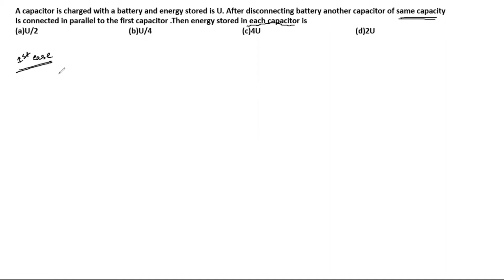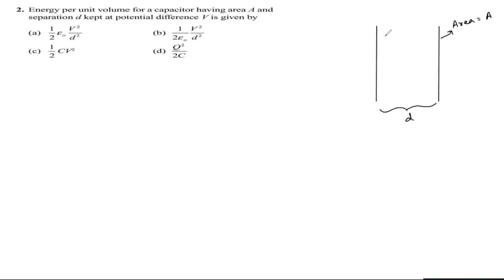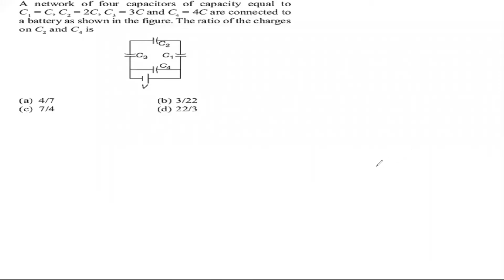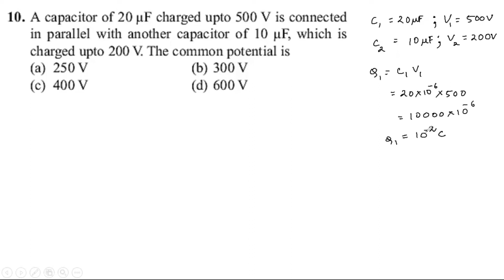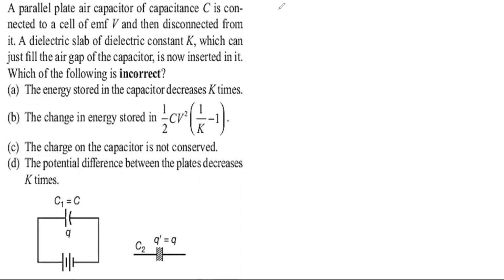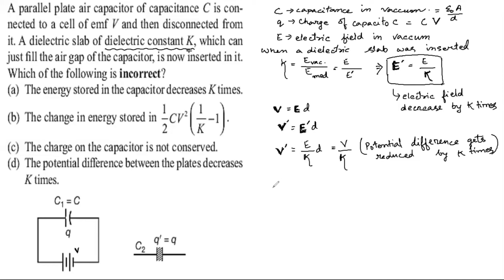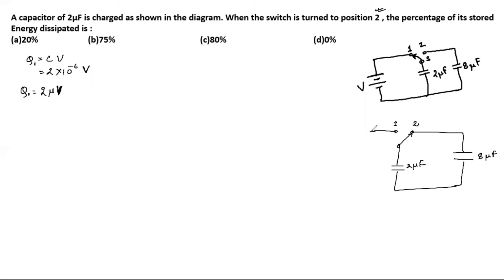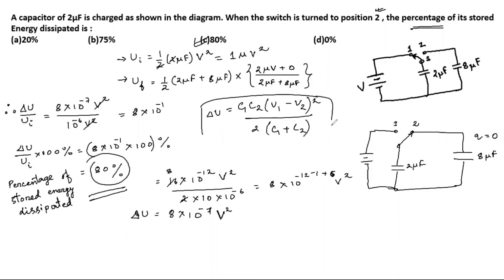Numerical related to capacitance - 2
Chapter - 2
Class XII
Physics